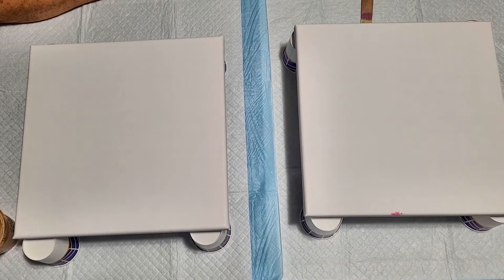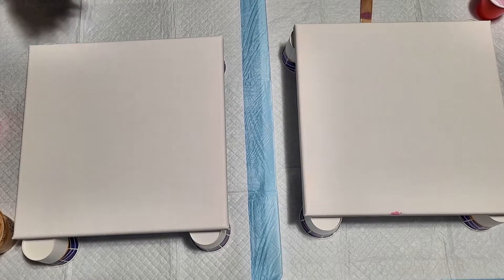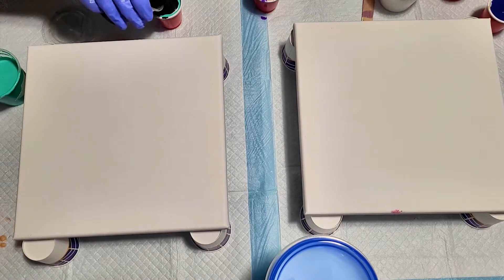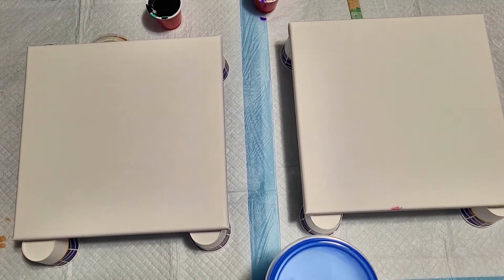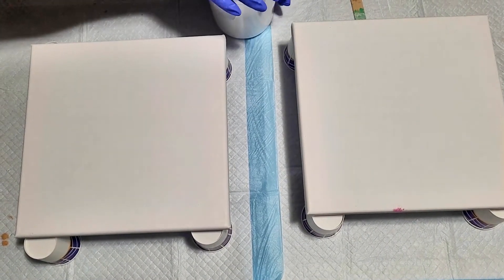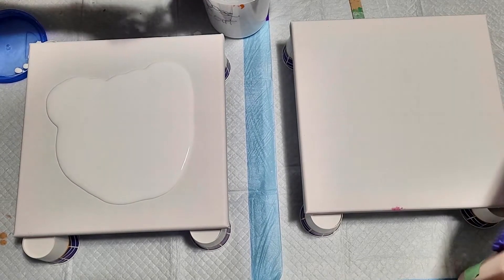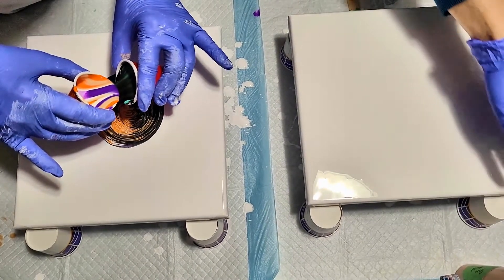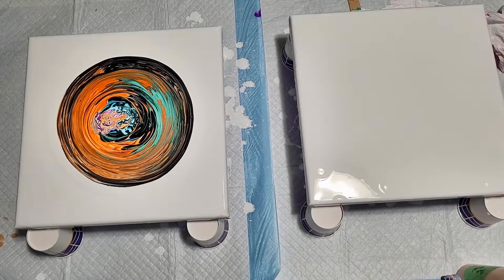Our First Kiss Pours | Painting With Linda T | Acrylic Pouring Kiss Pours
Tonight's premiere with the 3rd painting session with Linda T aka lechatbotte.  We just had to try kiss pours for the very first time together. We  haven't ever tried this technique but we felt confident enough to try it.   I have watched  @OlgaSoby do them on her channel.

I had the opportunity to visit Linda T in May and we had a blast.  She was on 2 other videos with me, a LIVE and we did some Dirty Cup Pours

I go live every Saturday 6 PM CT doing acrylics and I do giveaways in the chat.  Every Tuesday, I go live at 6 PM CT.

Thank you for tuning in and THANK YOU for your support. MY VIEWERS OF AWESOMENESS ❤

Products & Tools I Use All The Time:

Hands Off! Handles Acrylic Paint Pouring Handles

Butane Torch

FROGTAPE Multi-Surface Painter's Tape

Glad Press 'n Seal Wrap

BloominGoods Linen-Feel Dinner Napkins (17" x 17")

200 Linen-Feel Luncheon Paper Napkins (13" X 13")

OXO Good Grips Flip and Fold Omelet Turner, Silicone

Plastic 2 oz.Condiment Cups with Attached Leak Resistant Lid

5.5 oz. Plastic Disposable Cups With Lids

150 Pack MINI Makeup Spatulas

Bekith 30 Pack 4oz Boston Dispensing Bottles

12Pcs 4oz Clear Plastic Condiment Bottle

200 Pcs Craft Sticks

Jumbo craft sticks 6" length (Pack of 100)

12'' Cake Turntable

Berta Travel Mini Hair Dryer

Floetrol Pouring Medium for Acrylic Paint

Elmer's Glue-All

Flood E B Emulsa Bond

Elmers Liquid School Glue

          OR   $DorisAtDFDesigns

Fan mail:
201 N. Water Street Apt.415